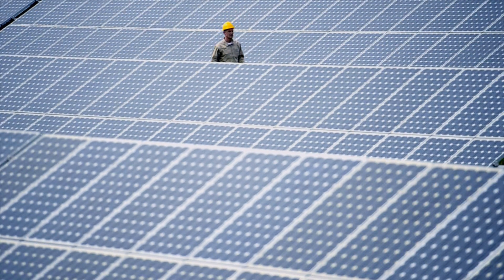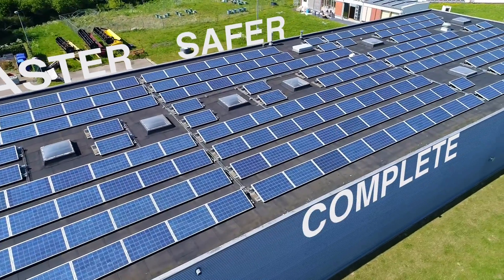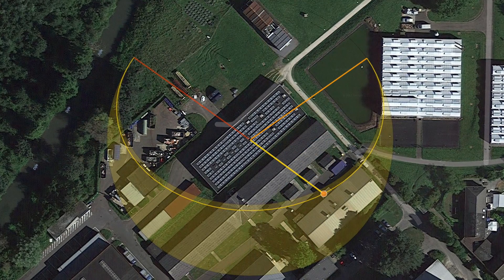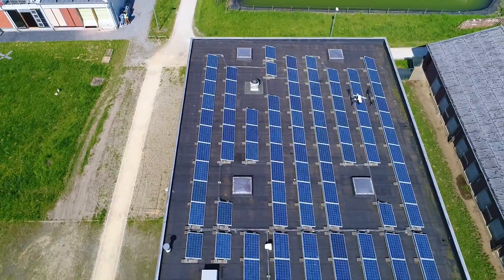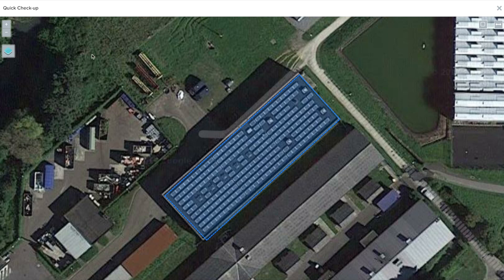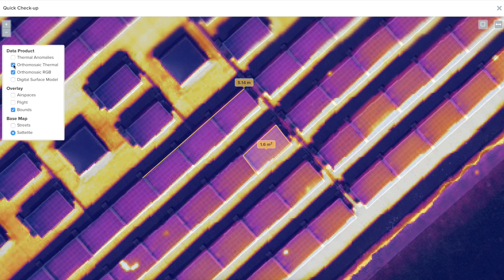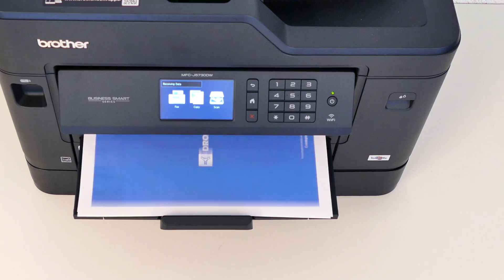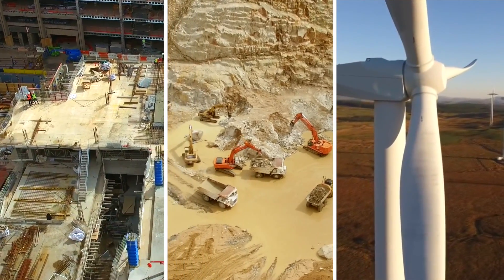Solar Site Inspection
Sitemark provides end-to-end solutions that enable enterprises to digitize their field information and turn aerial data into aerial intelligence. Enterprise customers look at Sitemark to improve productivity, quality and speed of field inspections and employee safety.